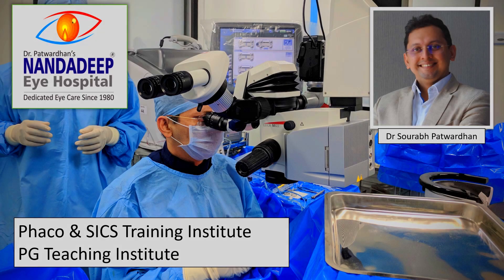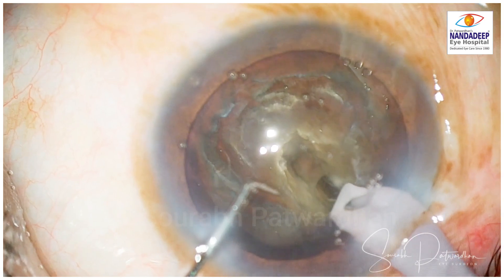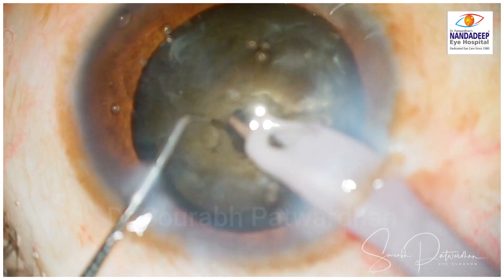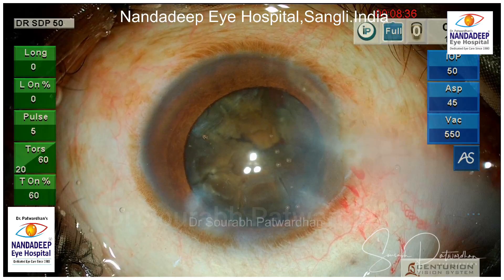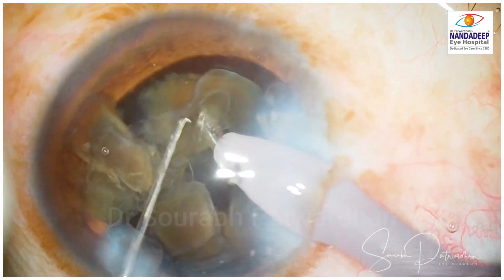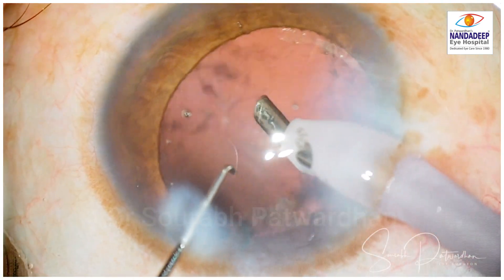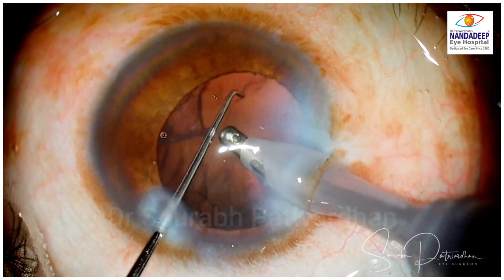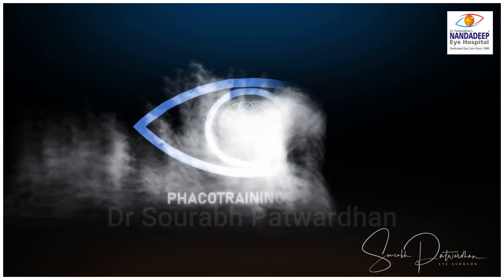178 Quiz is it cortex or something else? How will you manage this - Dr Sourabh Patwardhan